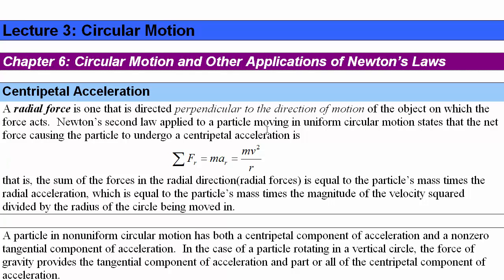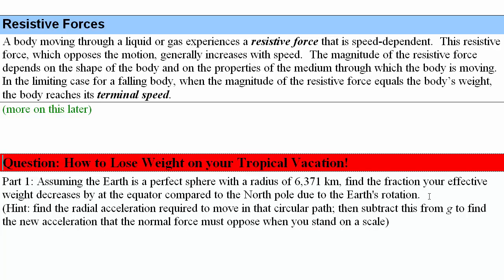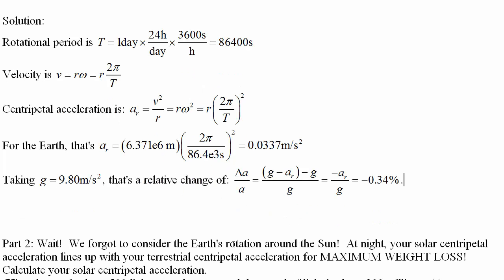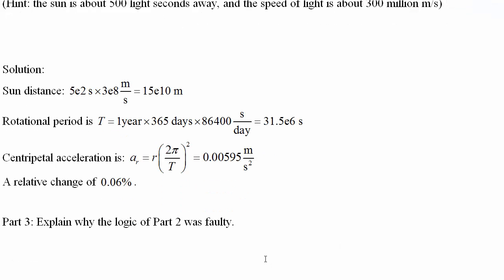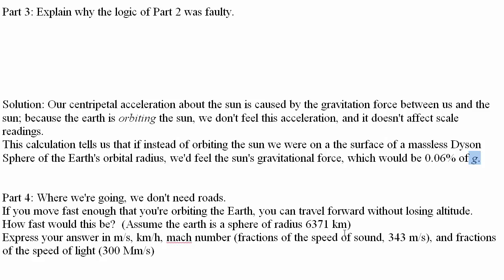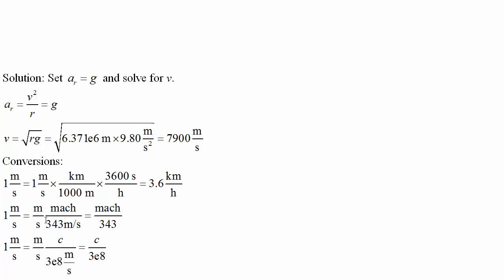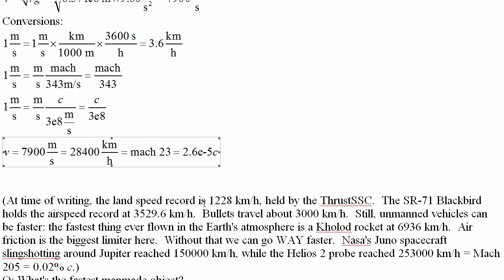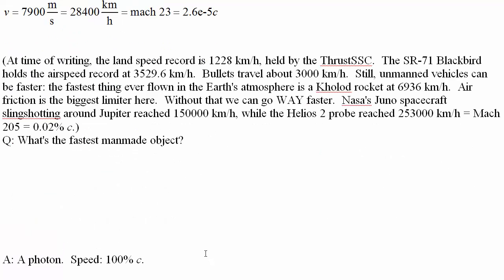Eng Phys 2P04 2015 Lecture 3: Circular Motion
Lecture 3: Circular Motion

Required textbook
Fall, 2015